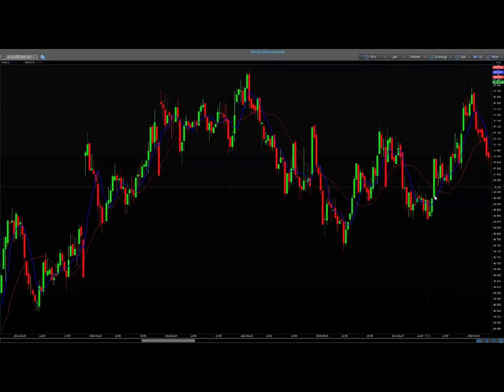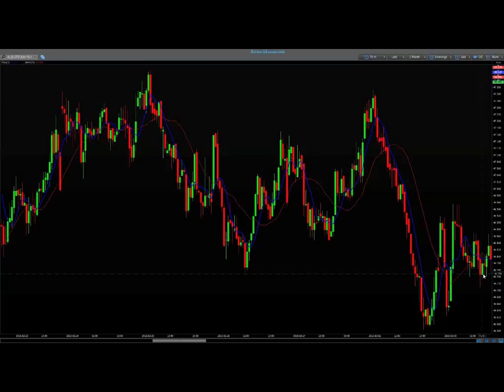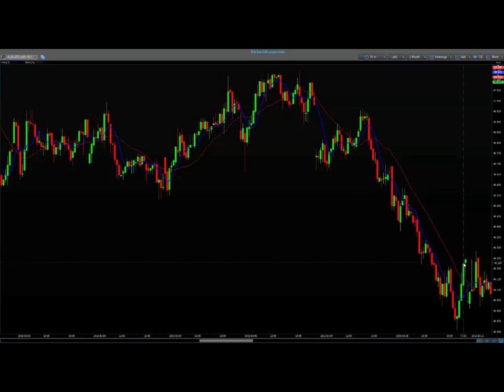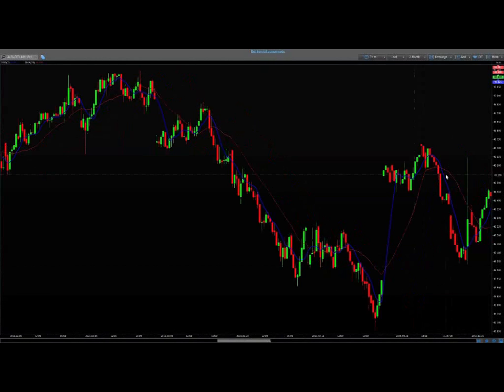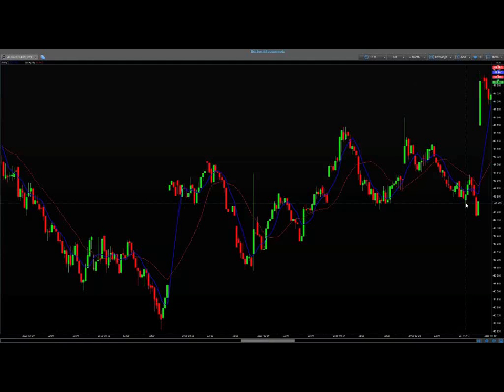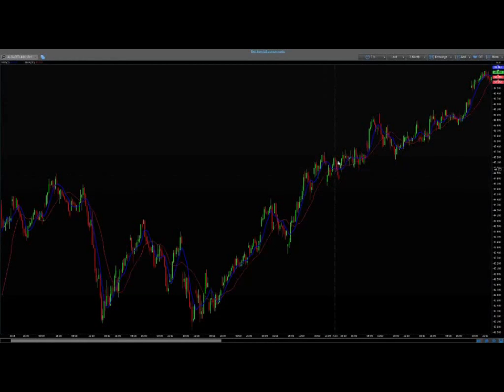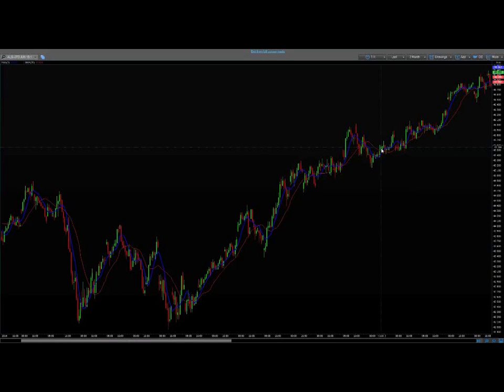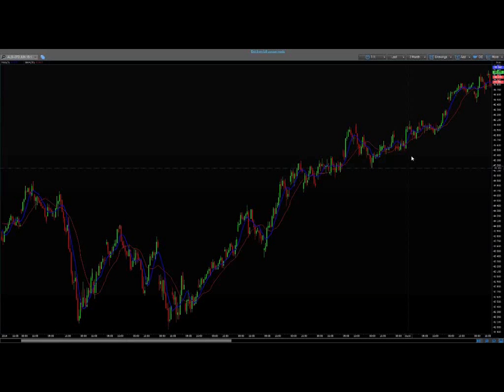Live Back Testing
Back testing is the process of using old chart data to test if trading a system or pattern will generate a profit over time.

In this webcast Warren will do a live session using a chart and test it using the system below;

- Typically 15 minute chart, but has been used on hourly or end of day
- 7 and 21 SMA's on Top40 trading ALSI futures
- 7 up through 21 = trigger. Next candle that closes higher = entry if 7 still above 21
- Stop is candle close below 7, some use close below 21